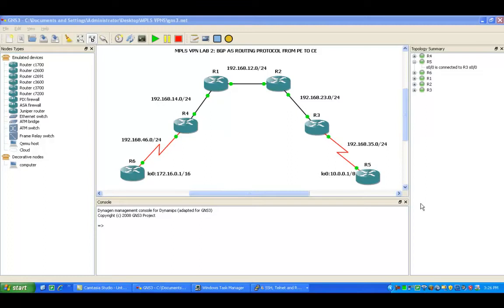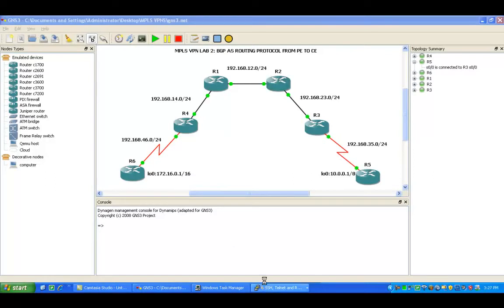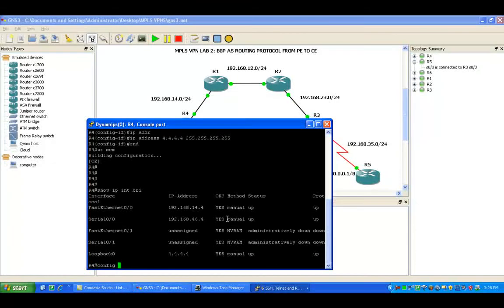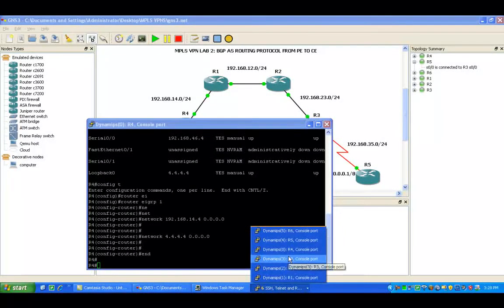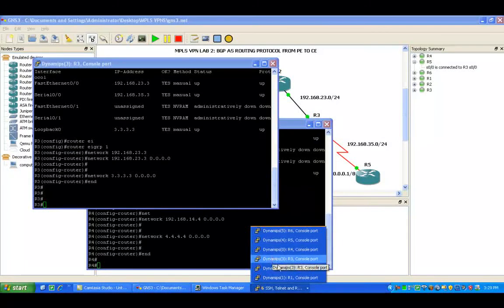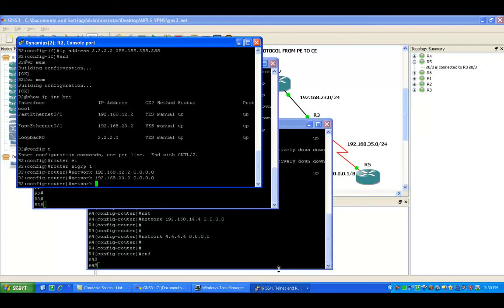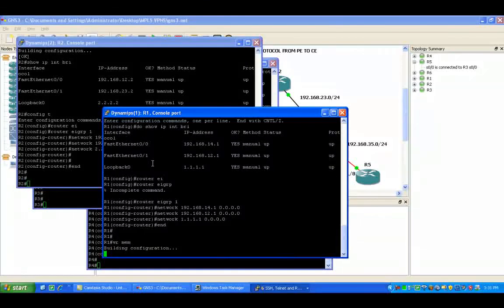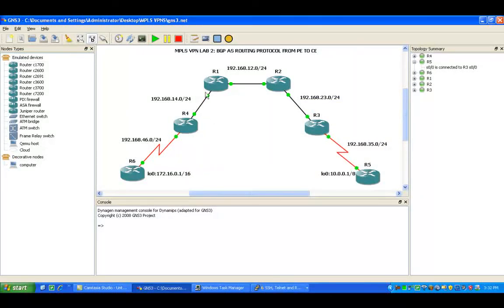MPLS VPN Lab 2 remastered BGP PE to CE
***All videos have been remastered to provide crystal clear audio and video***

***All videos are now in .MP4 file format, which are viewable on Ipad and other Tablet PCs in addition to your desktop and laptop***

In this video I configure the following:

EIGRP as ISP Backbone routing protocol
MPLS over ISP Backbone
Multi-Protocol BGP
Virtual Routing and Forwarding (VRF)
External BGP from PE to CE
BGP allow-as in
BGP as-override
Explain BGP AS-Path Attribute in MPLS VPN